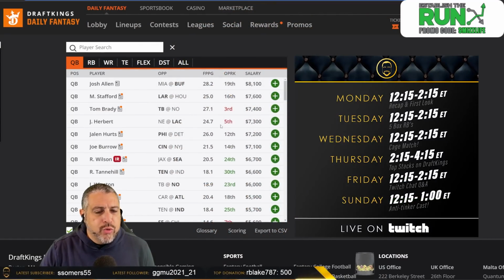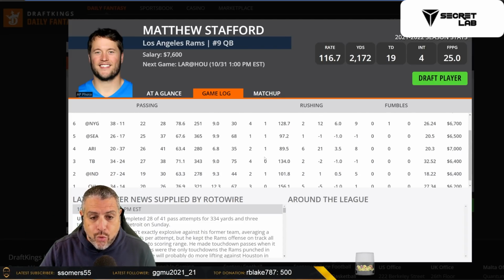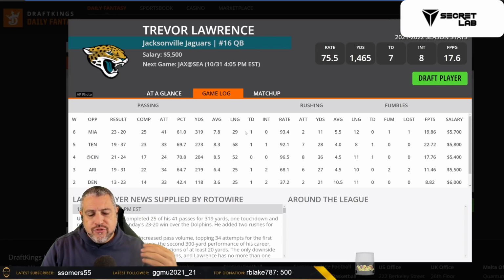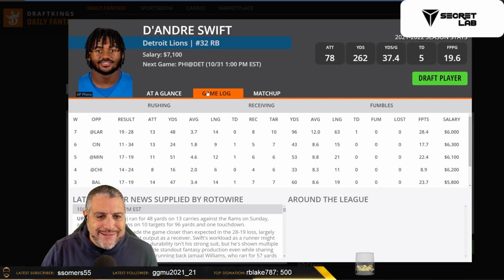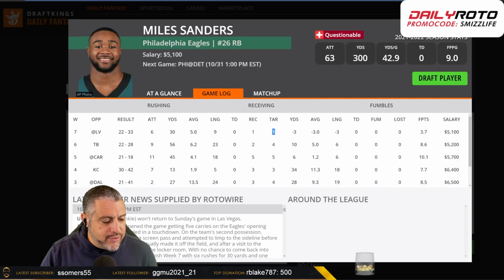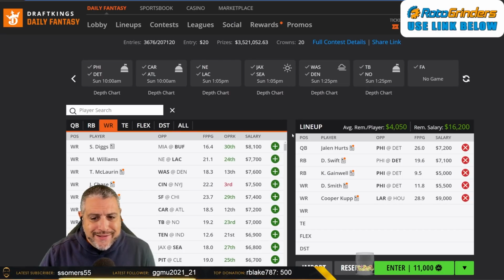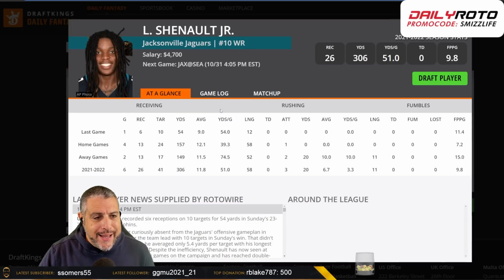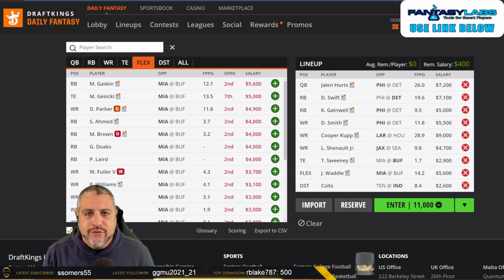DRAFTKINGS NFL WEEK 8 LINEUP | NFL DFS WEEK 8 FIRST LOOK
My first look at building a DraftKings NFL Week 8 lineup for the Sunday Main slate. This is NOT A FINAL LINEUP.

~~DISCOUNTS~~

draftkings Week8 lineup pat mayo fantasy football rotogrinders al smizzle al Zeidenfeld fantasy football advice fantasy football 2021 draftkings week 8 dfs picks nfl dfs fantasy football targets draftkings nfl
 rotogrinders nfl dfs al zeidenfeld draftkings week 8 dfs nfl fanduel week 8 draftkings lineup draftkings showdown
 dfs picks draftkings showdown rotogrinders draftkings 2021 nfl dfs today draftkings picks nfl dfs week 8
 dfs nfl week 8 draftkings today